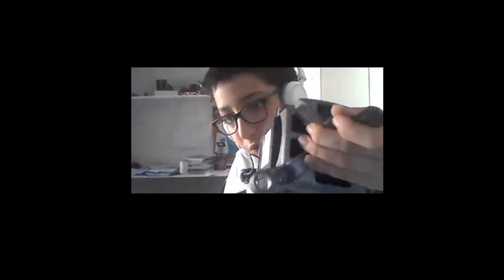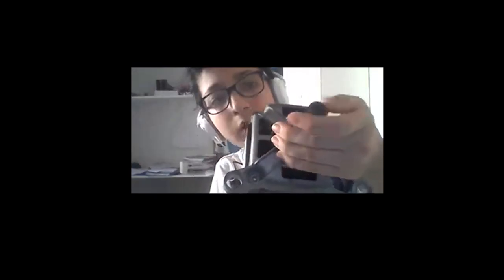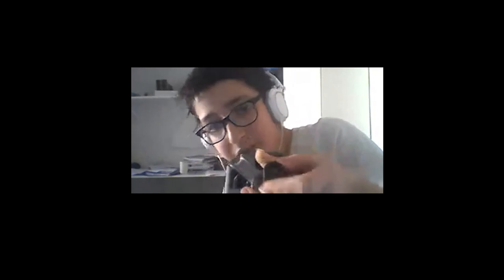St. Edward's College - Science Demonstrations Year 7Y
Demonstrations: Julian Scicluna and Michele Chircop (Year 7Y) are doing demonstrations- Julian is showing us how his motor works whilst Michele is explaining clock mechanisms.